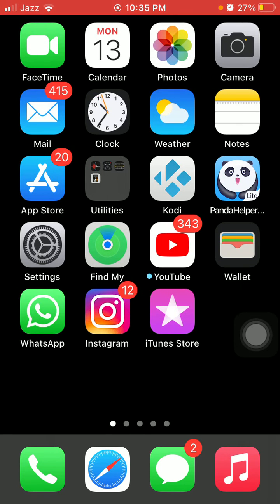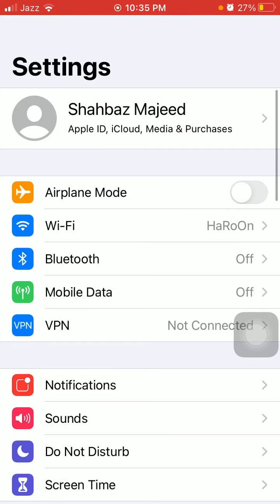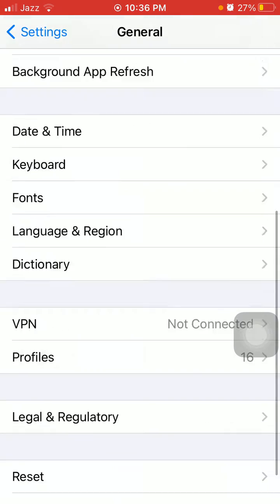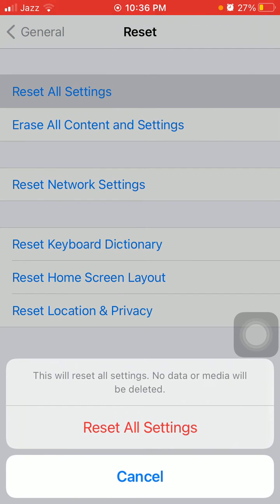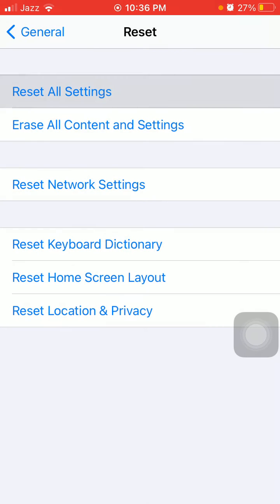How To Reset Any iPhone Without Losing Any Data || All iOS Supported iOS 12 || iOS 13 iOS 14 iOS 15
how to reset iphone without losing data iOS 15
how to restore iphone without losing data when disabled
how to reset iphone without losing data ios 14
restore iphone without losing data recovery mode
if i reset my iphone will i lose everything
how to reset iphone without losing data ios 13
how to reset iphone without losing contacts and photos
how to reset phone without losing data